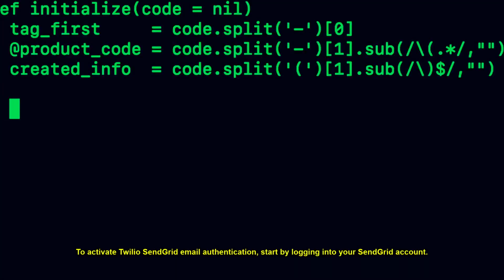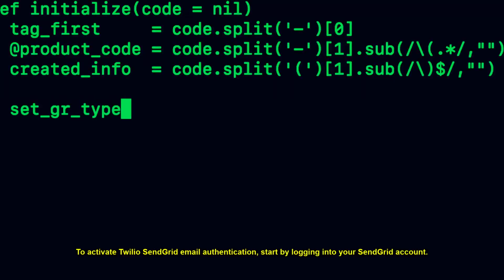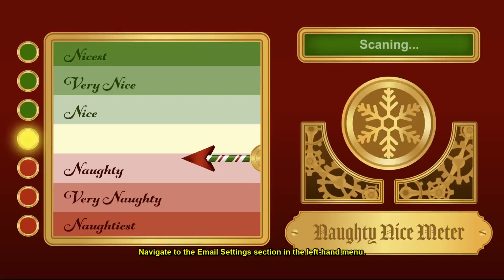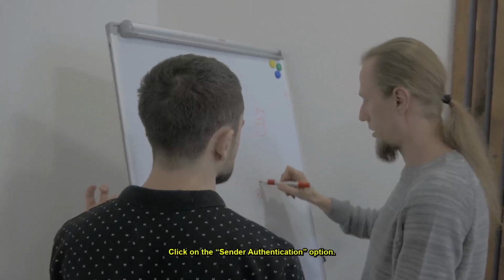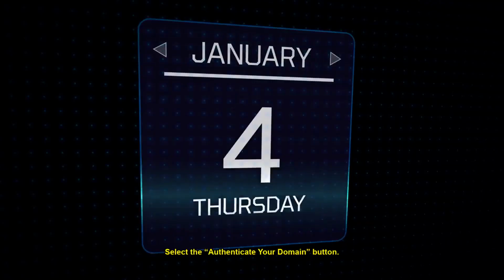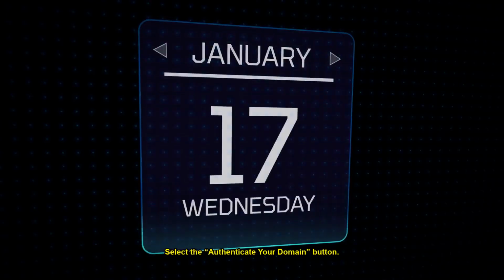How to activate Twilio SendGrid email authentication SPF DKIM - Detailed Guide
In this detailed guide, we will walk you through the process of activating email authentication for Twilio SendGrid using SPF and DKIM. Ensuring your emails are authenticated is crucial for improving deliverability and protecting your brand's reputation. We'll cover step-by-step instructions, tips, and best practices to help you set up SPF and DKIM records effectively. Whether you are a beginner or looking to enhance your email security, this video has you covered!